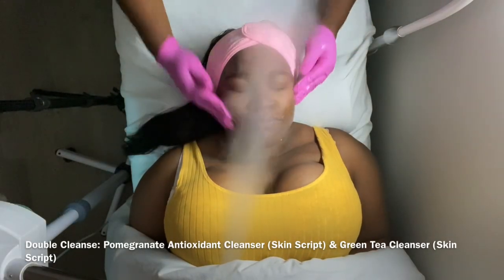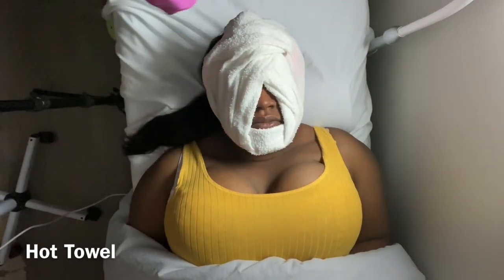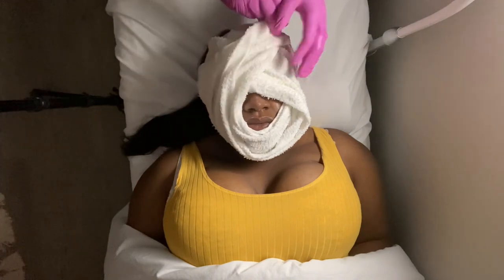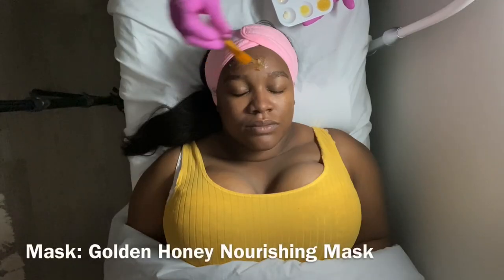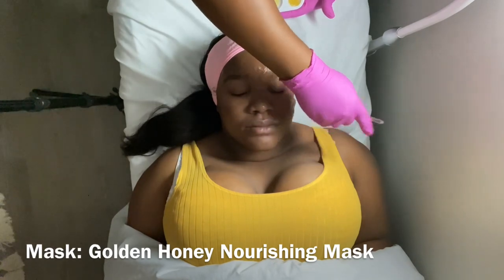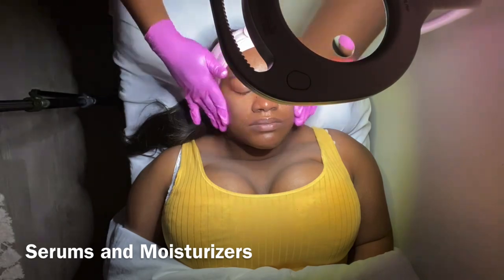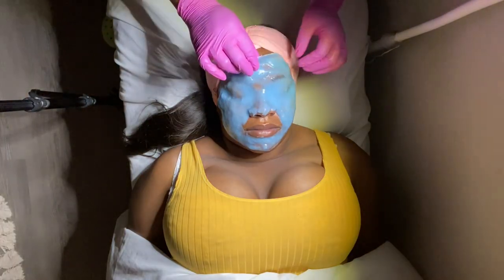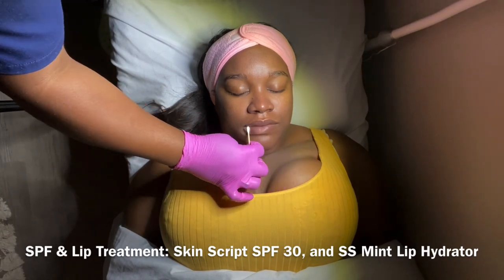Facial Files: Custom Facial-Hydration | Miliyah